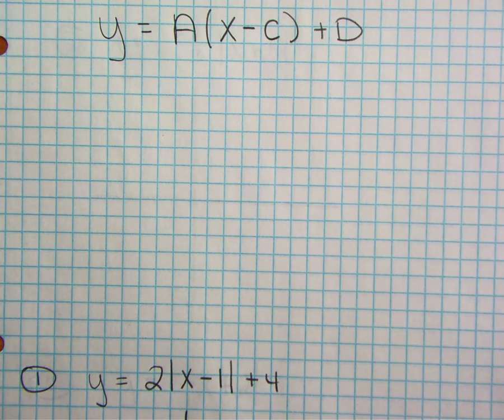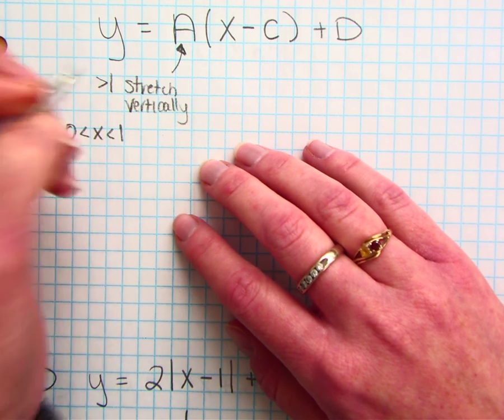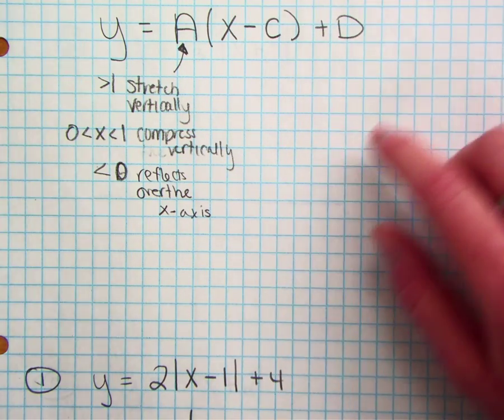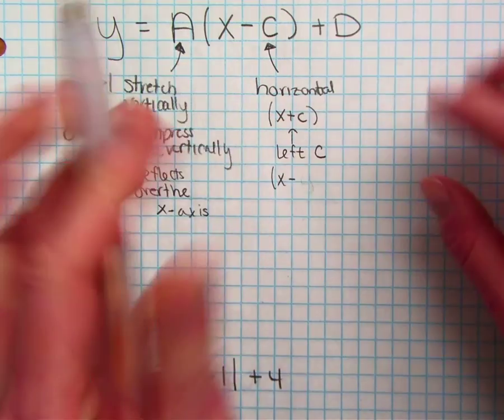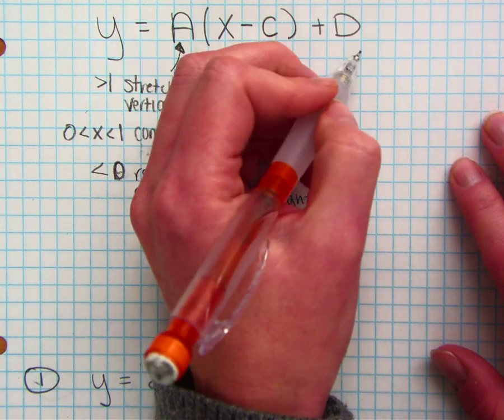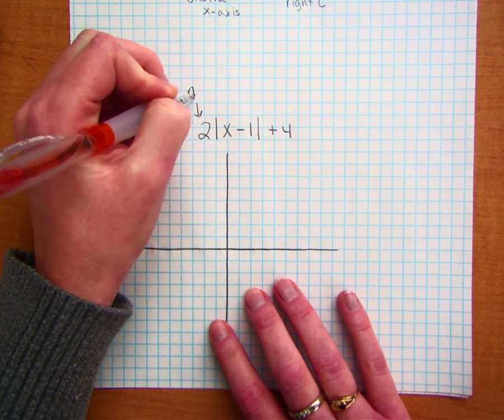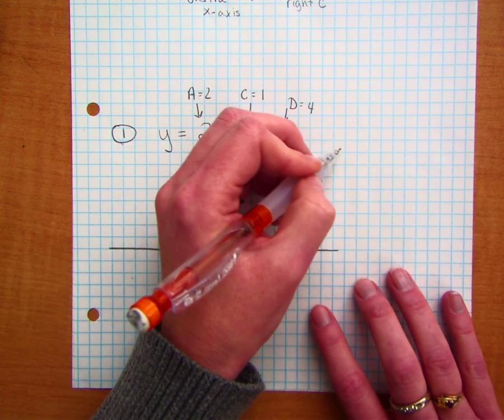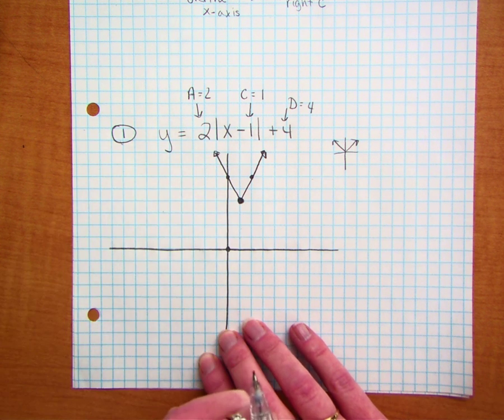Transformations of Functions part 1